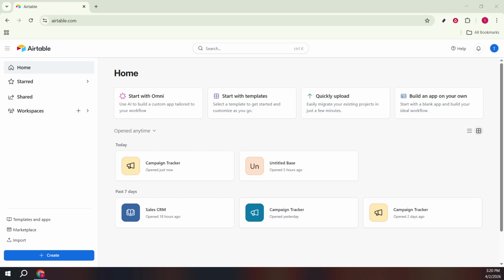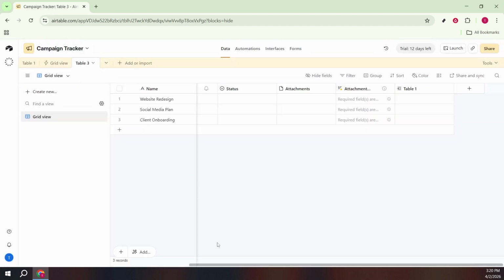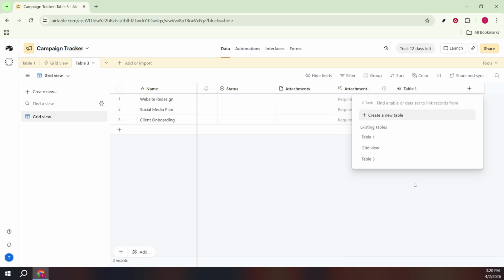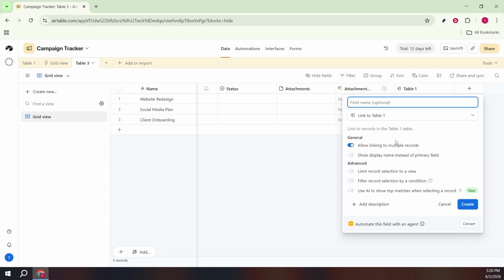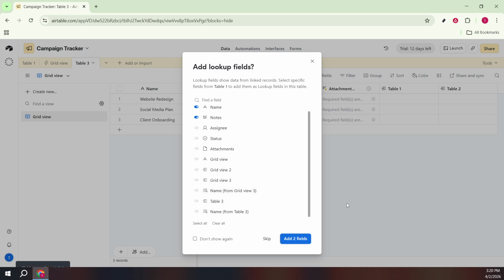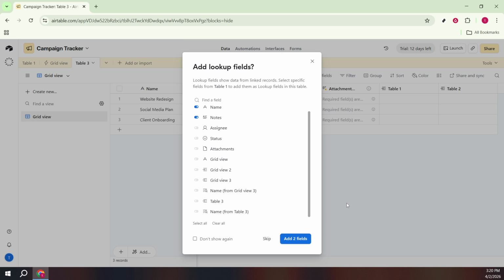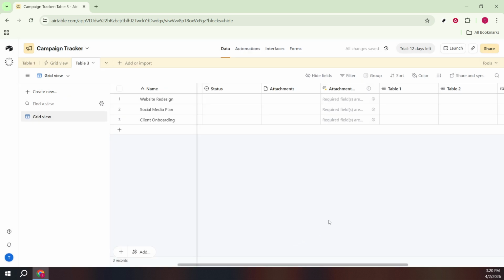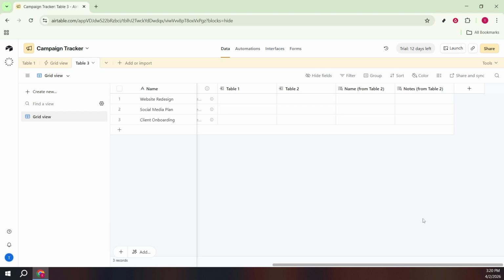How To Use Rollup Field In Airtable [2026 Guide]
How To Use Rollup Field In Airtable